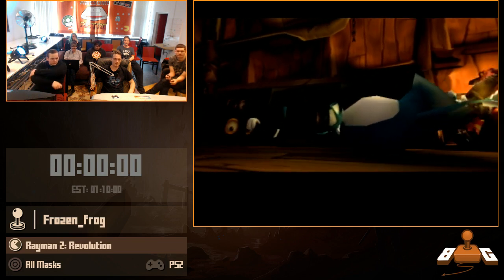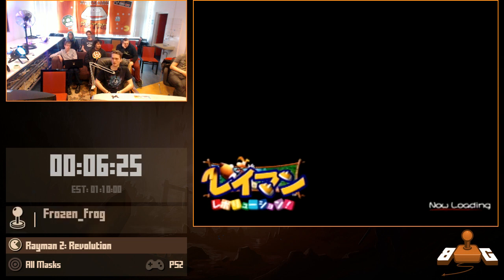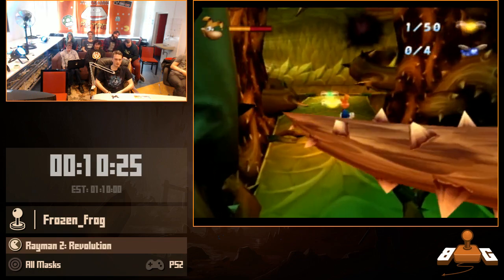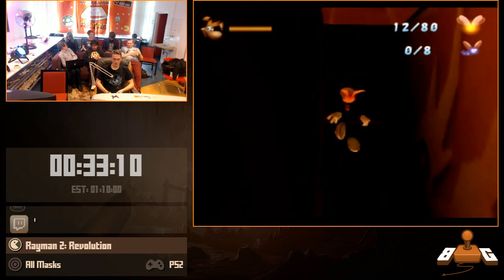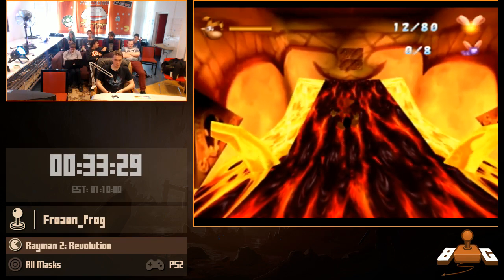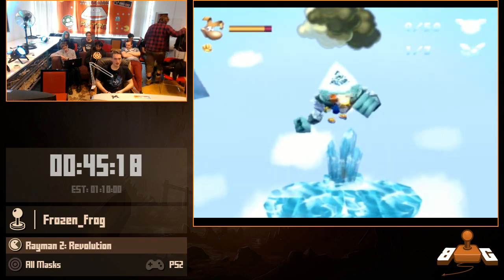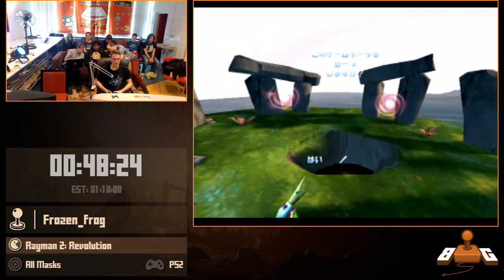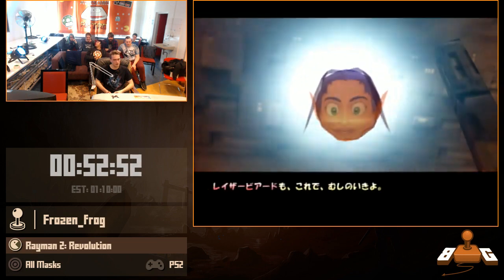Rayman 2: Revolution | All Masks Speedrun by Frozen_frog | BSG Monthly #3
This speedrun was performed at BSG Monthly #3, which was held between May 27, 2016 in order to raise money for Dutch Cancer Society.

Timestamps
00:00 - Introduction
01:17 - Run
55:48 - Outro